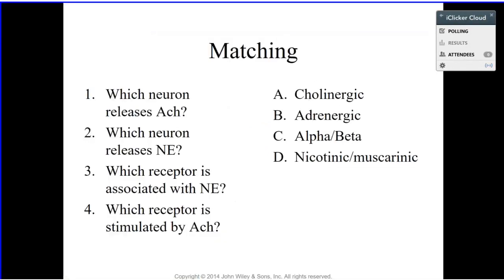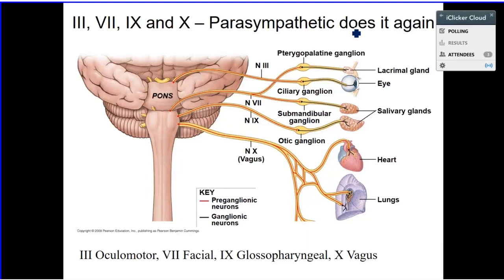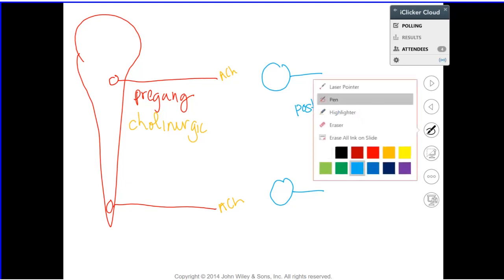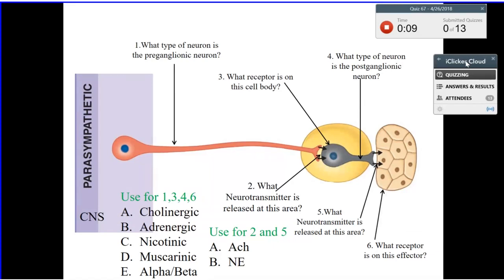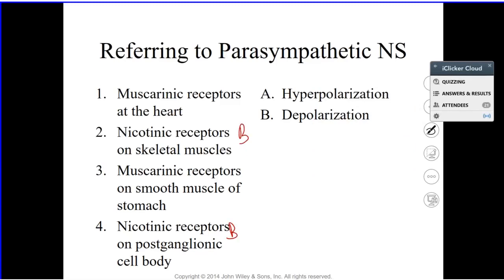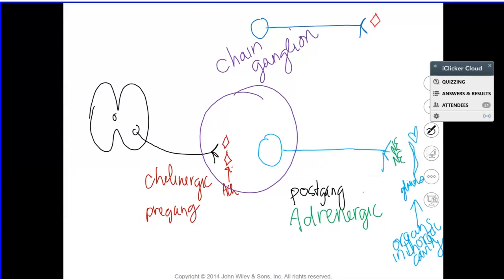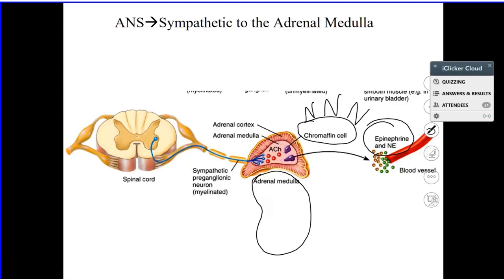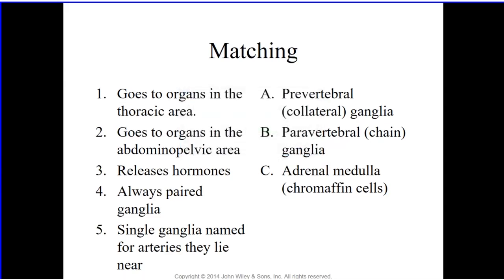Chap 15 part 2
This video is from a face to face class.